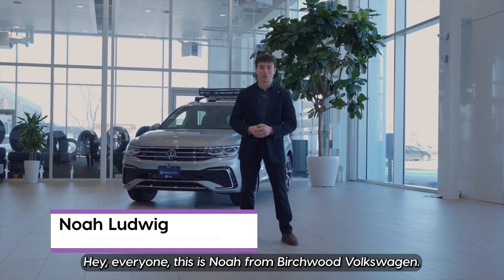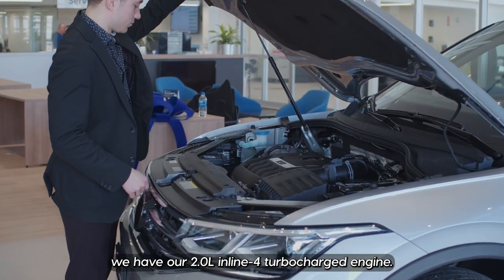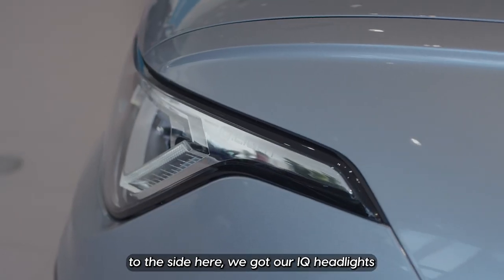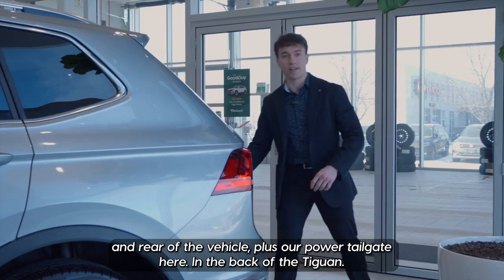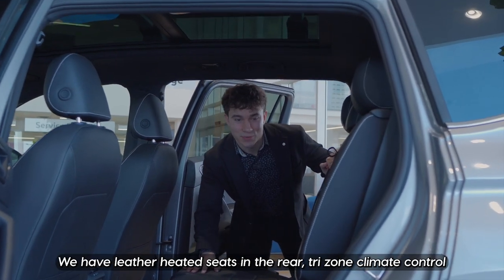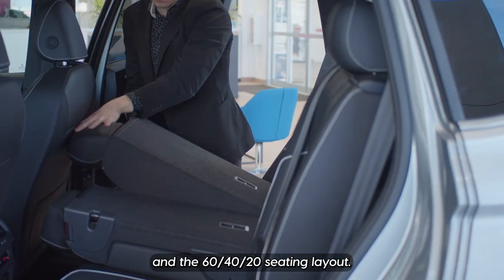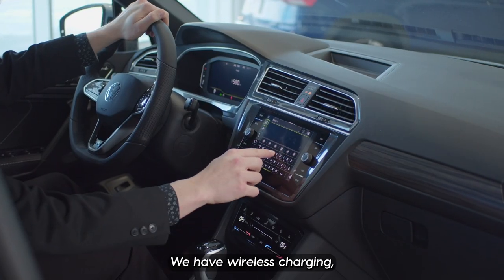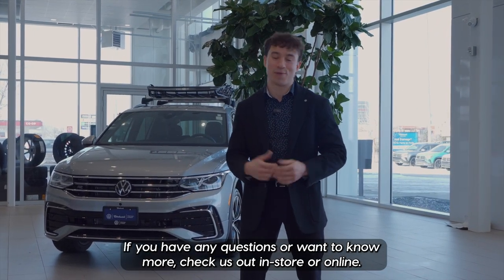Vehicle Spotlight - 2024 Volkswagen Highline R-Line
The 2024 Volkswagen Tiguan Highline will catch your eye! 😍
Noah from Birchwood Volkswagen on Regent is here to tell us all about this versatile SUV. It has a 2L inline-4 turbocharged engine, stunning design, and innovative features like a 360 degree camera and haptic touch controlled steering wheel.